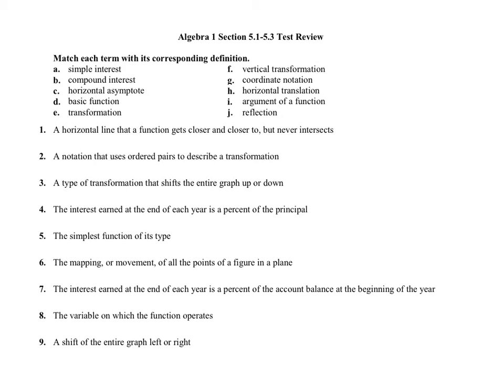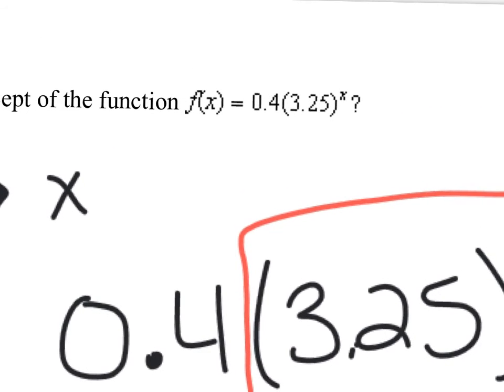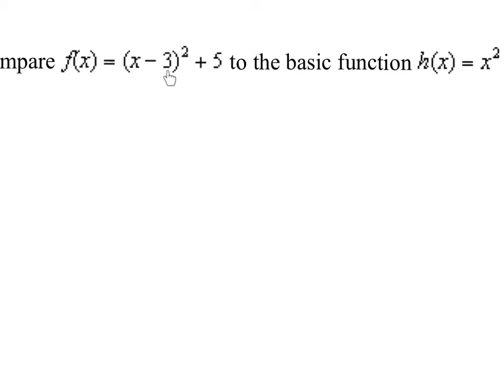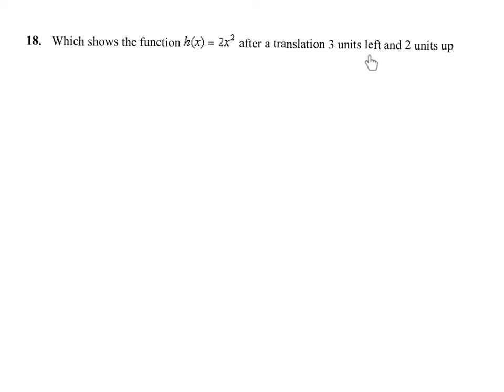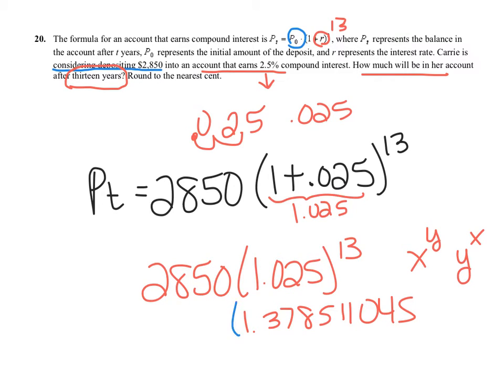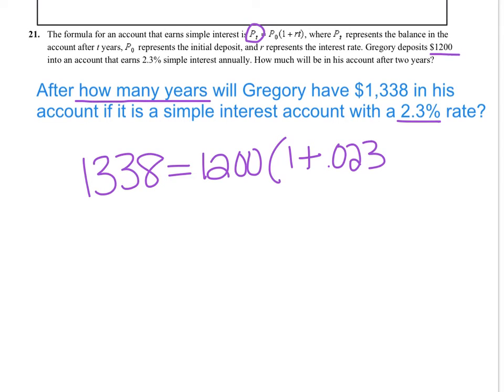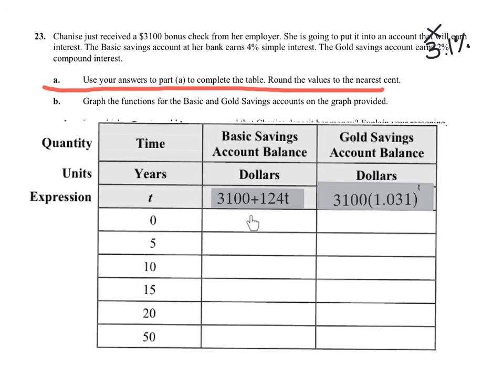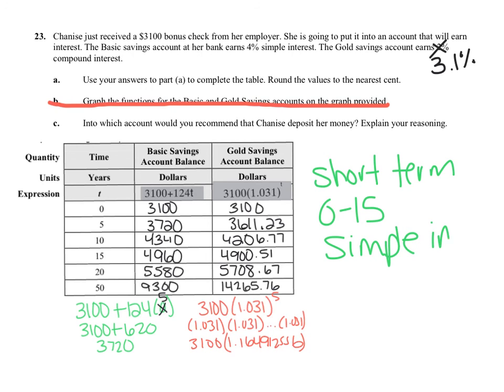Algebra 1 5.1-5.3 review